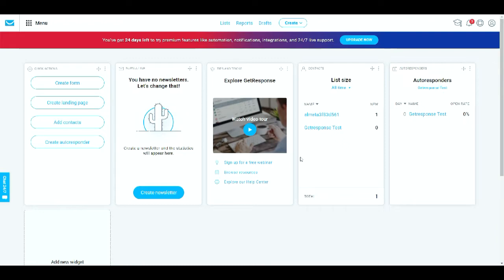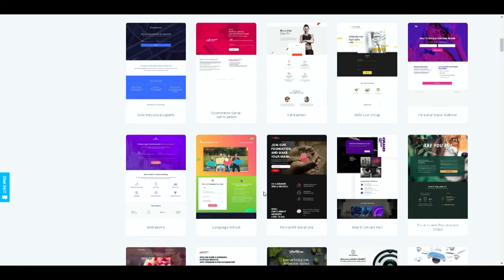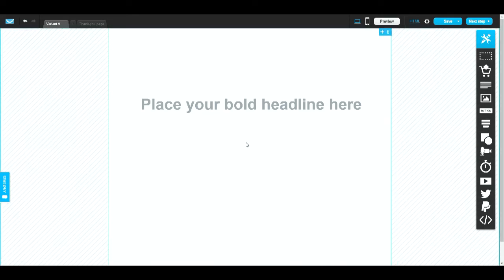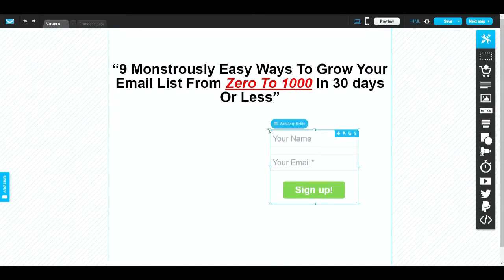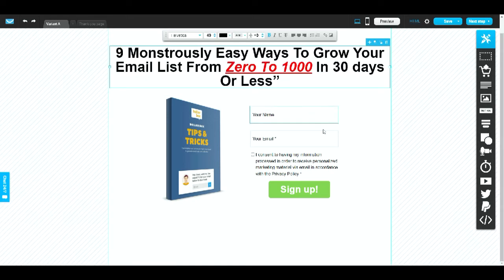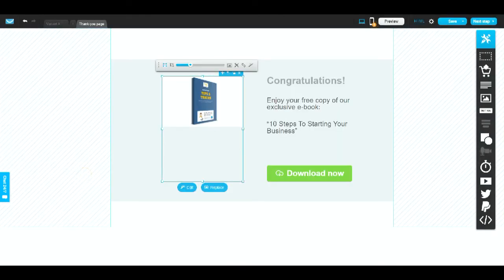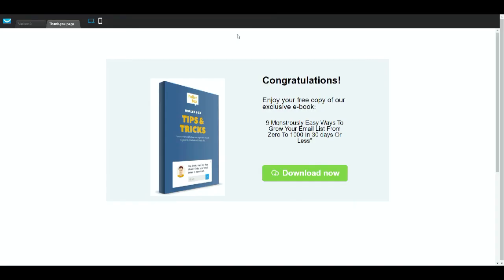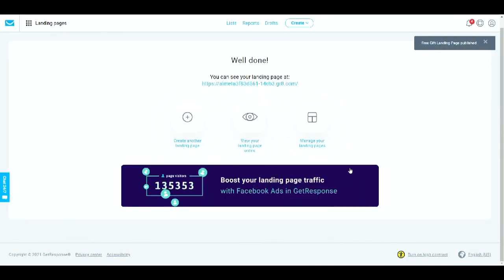Build A Free Landing Page Using GetResponse Full Tutorial - Beginner Friendly - Step By Step Guide ✅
Build A Free Landing Page Using GetResponse Full Tutorial

In my video today i show you how to Build A Free Landing Page Using GetResponse Full Tutorial which i did especially for beginners.

If you haven't done so already you want to start by getting your free account now by click the following

Every business online needs to have a landing page to allow you capture you target customer email address which allow you to keep your audience up to date with products and services you know they will be interested in.

So if your new and want to. learn how to build you landing page for free your in good hands. So get your page set up now by watching my Build A Free Landing Page Using GetResponse Full Tutorial.